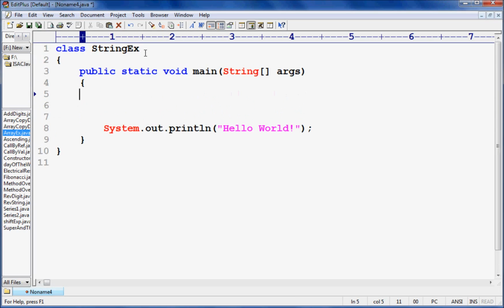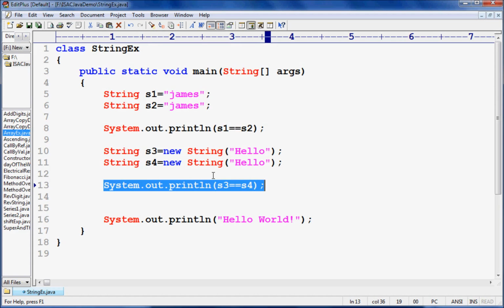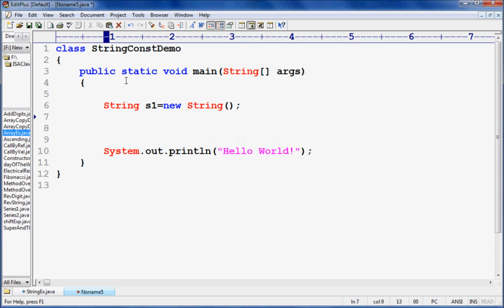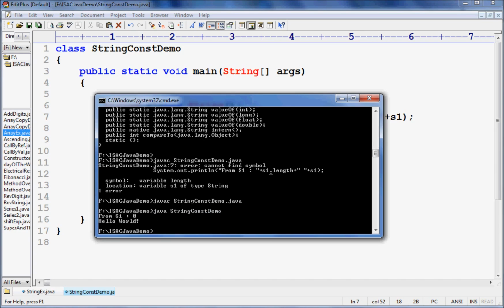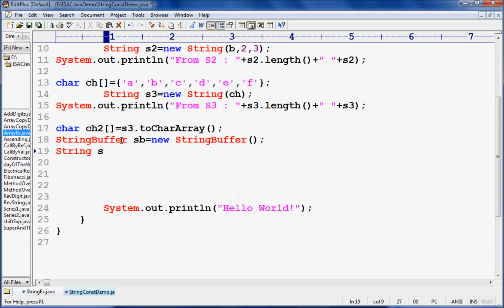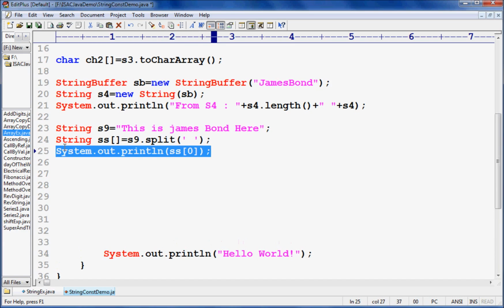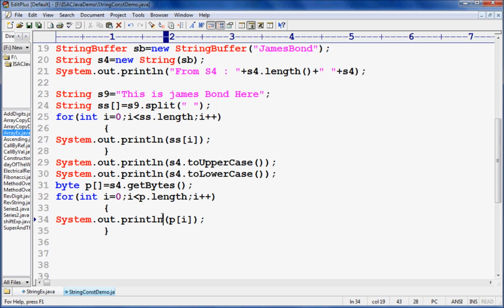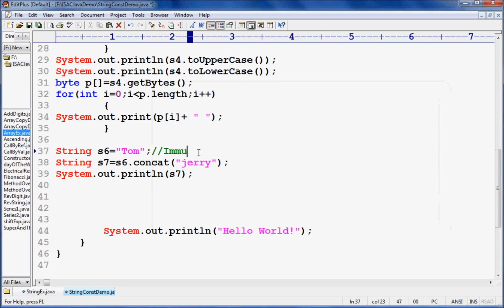CoreJava HandsOn 8 - String Immutability and Constant Pool